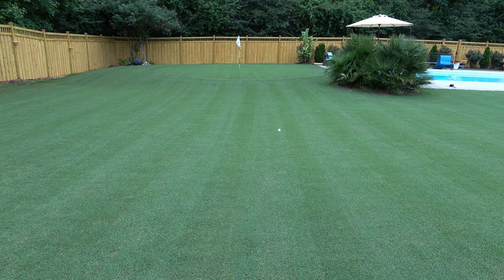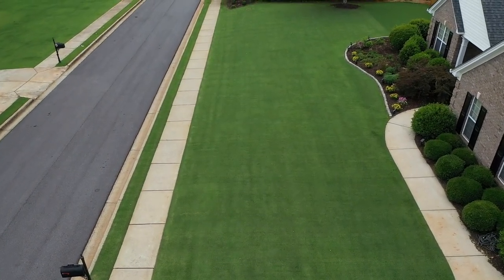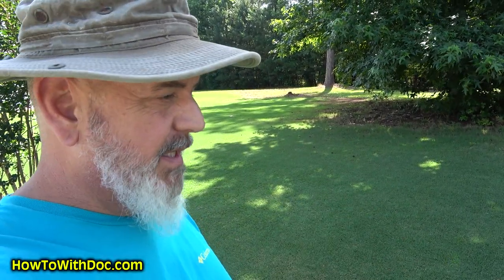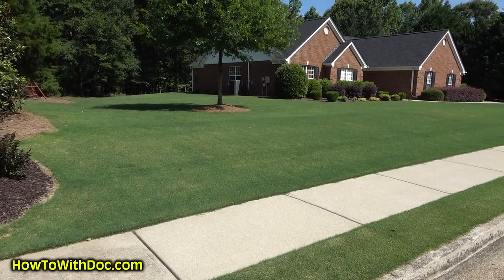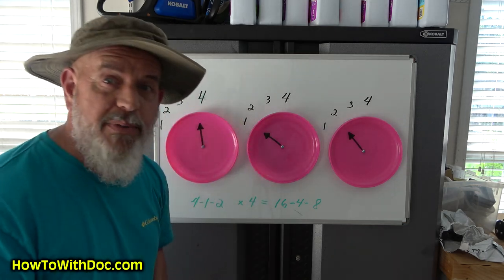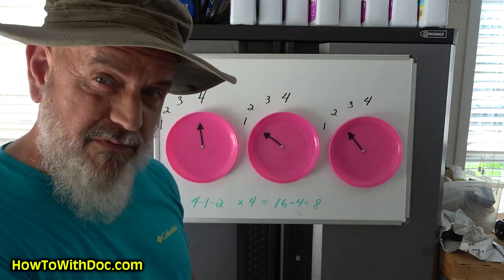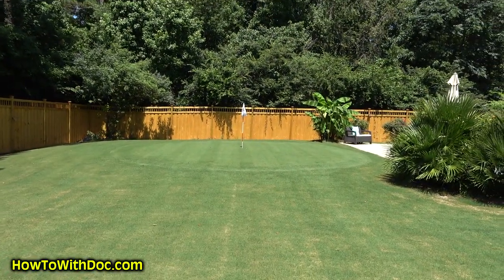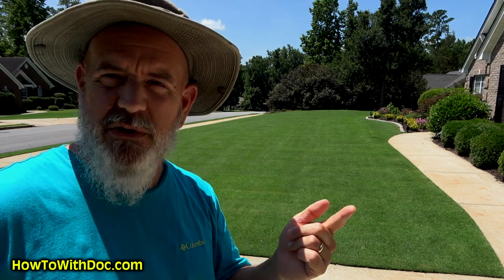How to Get a Dark Green Thick Lawn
Doc explains the simple two steps to get a dark green thick lawn.
Getting a dark, green, thick lawn is easy. Don't make it complicated. Doc explains this year's simple lawn care plan for a great lawn.